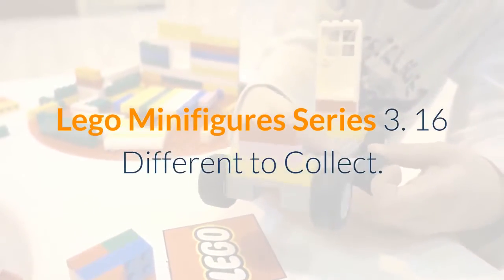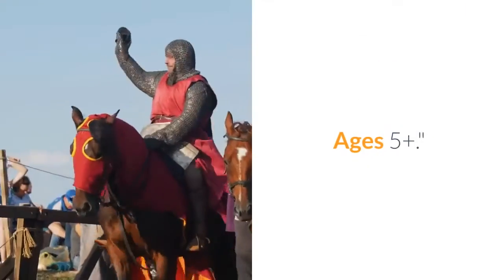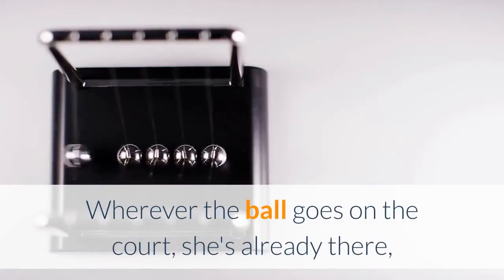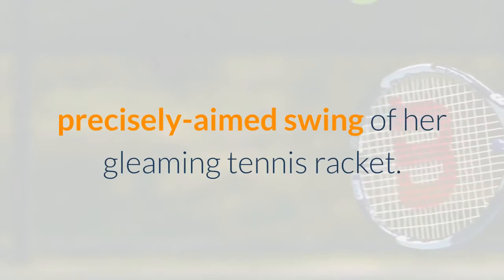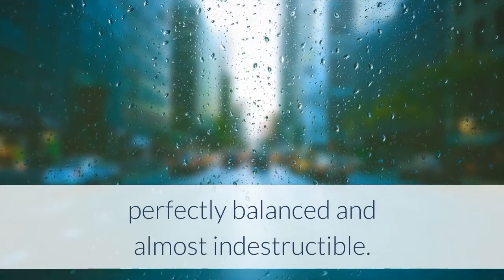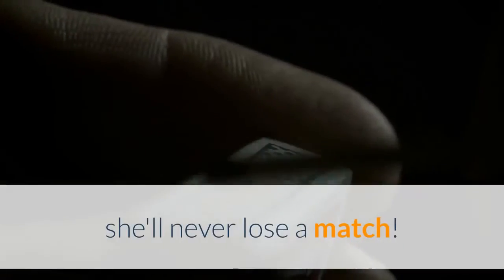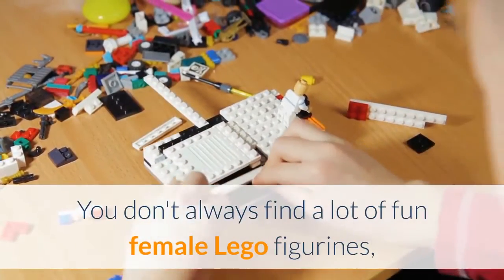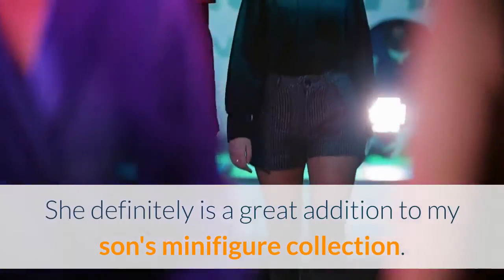Lego Minifigures Series 3 Female Tennis Player Mini-Figure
Lego Minifigures Series 3.
16 Different to Collect.
Packaging & Leaflet Insert Included.
Lego Display Stand Included.
Ages 5+."I win again!" The Tennis Player trains hard to be the very best at the game, and she's got the athletic skills to show for it. Wherever the ball goes on the court, she's already there, ready to send it flying right back where it came from with a lightning-quick, precisely-aimed swing of her gleaming tennis racket. And what a racket it is! Forged by a master racket-smith from the metal of a rare meteorite alloy, it's lightweight, perfectly balanced and almost indestructible. The Tennis Player never goes anywhere without it, and she's sure that with her lucky racket in her hand, she'll never lose a match! Review: This little Lego tennis ace is determined to win the match! I loved her facial expression with such a serious look. You don't always find a lot of fun female Lego figurines, so it was nice to see some character with this one. She definitely is a great addition to my son's minifigure collection.